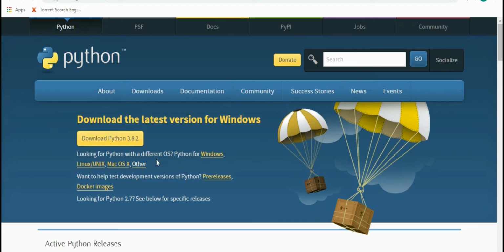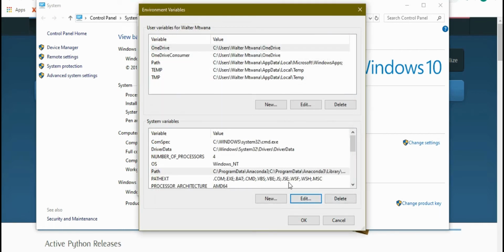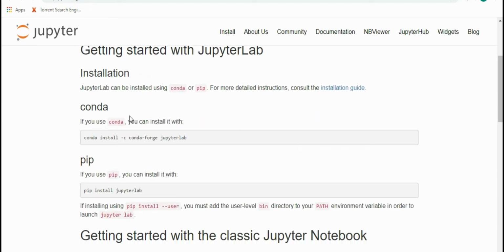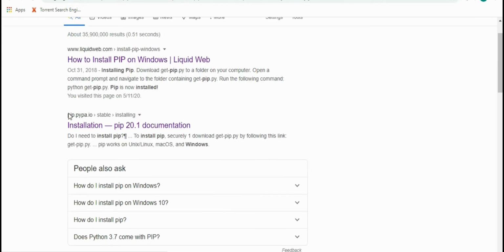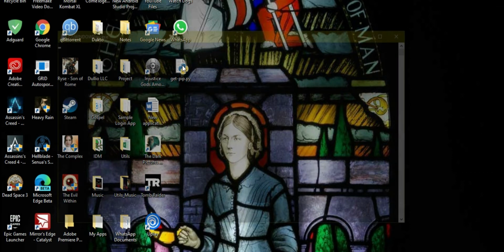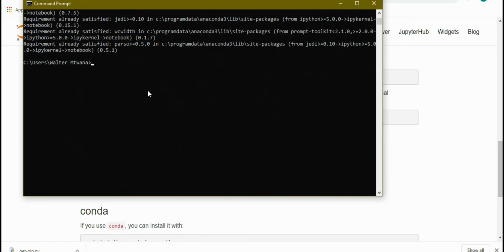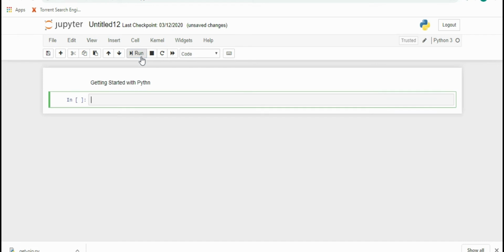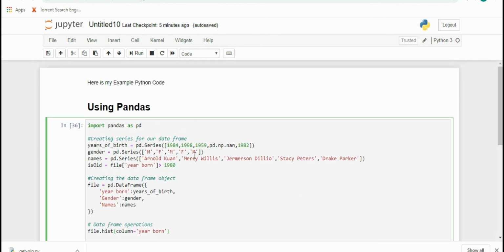Jupyter Notebook Tutorial - Setup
In this video get the number one tool Python programmers use. Install and get ready to work. If you're new and want to get reliable programming tutorials, tools  and general advice in technology.